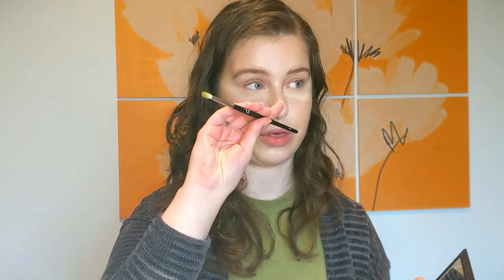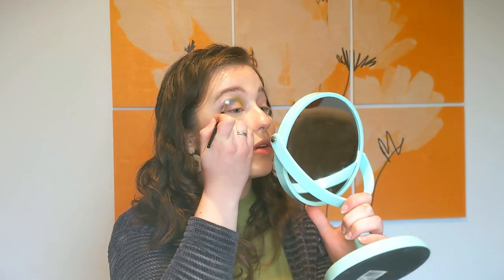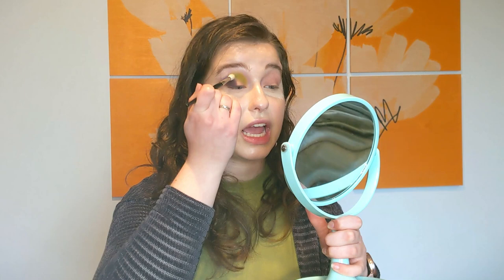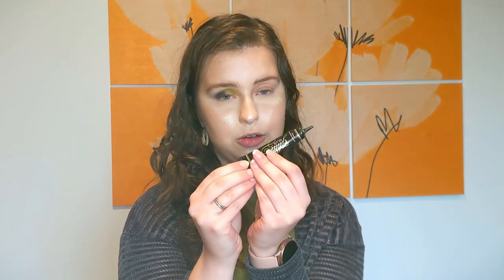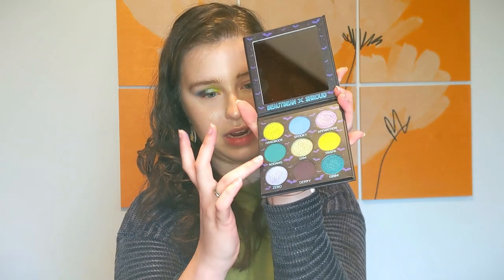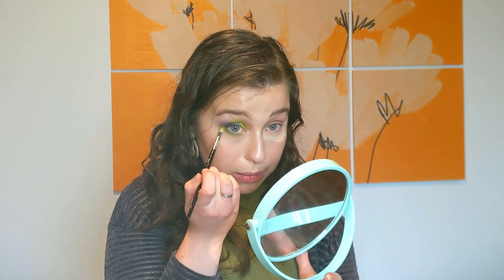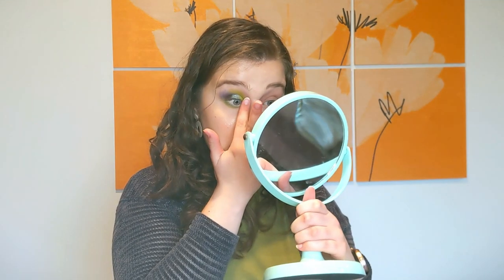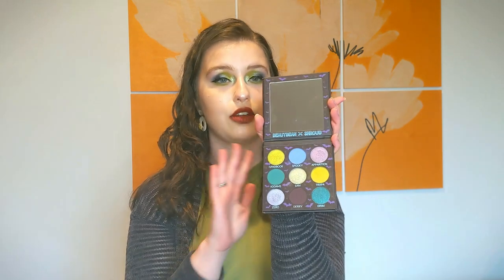Shroud Cosmetics - It's Freakin' Bats - Is it Worth the Wait?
Shroud Cosmetics - It's Freakin' Bats Palette - Is It Worth the Wait?

Hello, everyone! Today, I am going to answer the question all you indie makeup lovers are asking: is the It's Freakin' Bats palette worth the wait? Not only do you get my honest review and thoughts, you also get a tutorial using the palette. I hope you enjoy!

What I'm Wearing:

Face

Becca Cosmetics Backlight Priming Filter Face Primer
Pat McGrath Sublime Perfection Foundation, Shade Light 2
Charlotte Tilbury Hollywood Flawless Filter, Shade 1 Fair
Maybelline Cover Stick Corrector Concealer, Shade 115 Ivory
Maybelline Instant Age Rewind Multi-Use Concealer, Shade 100 Ivory
Coty Airspun Loose Face Powder, Shade 41 Translucent
Hourglass Ambient Lighting Powder, Shade Ethereal Light
Rituel de Fille Metamorphic Highlighter: The Chimera - No Longer Available
Mac Prep + Prime Fix+ Primer and Setting Spray

Eyes

Milani Eyeshadow Primer
Too Faced Glitter Glue Glitter Shadow Primer
NYX Epic Ink Eyeliner, Shade Black
Marc Jacobs At Lash’d Lengthening and Curling Mascara

Lips

Pat McGrath MatteTrance Lipstick, Shade Flesh 3

What I Use to Film:

Camera - Google Pixel 3: No Longer Sold

Ring Light and Tripod

Intro & Outro Song by my boyfriend